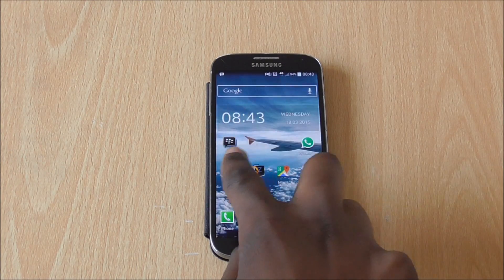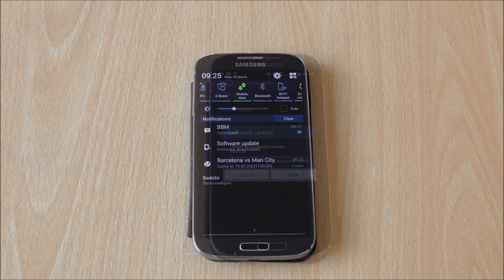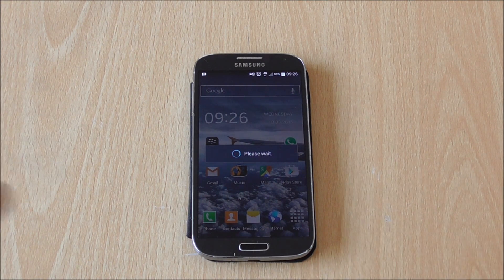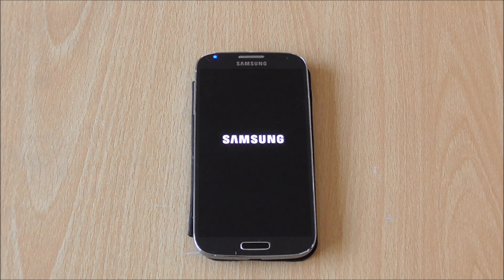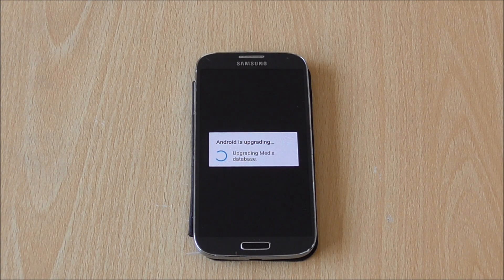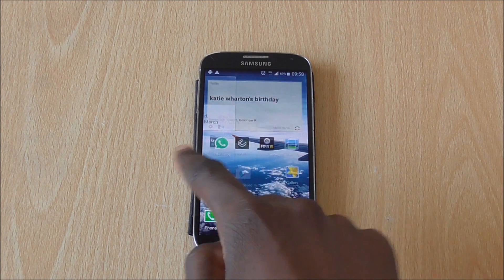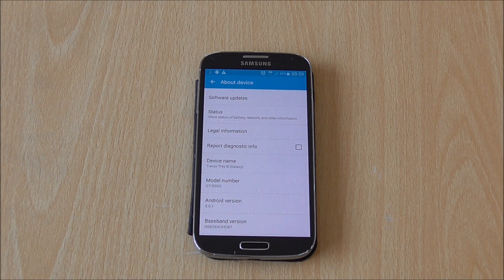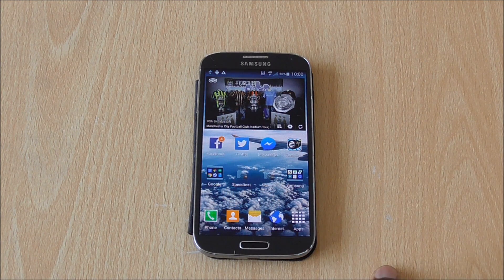How To Install Official Samsung Galaxy S4 Lollipop Update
Here is a quick video showing you how to install Android Lollipop Officially On the Samsung Galaxy S4 GT-i9505